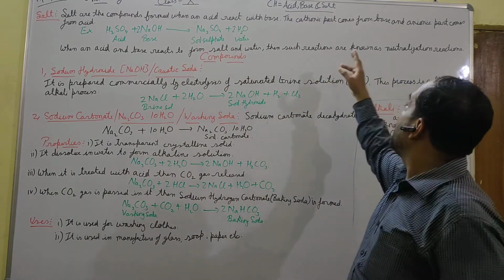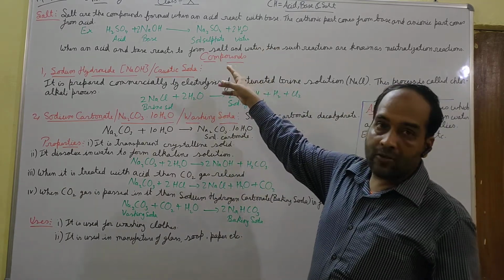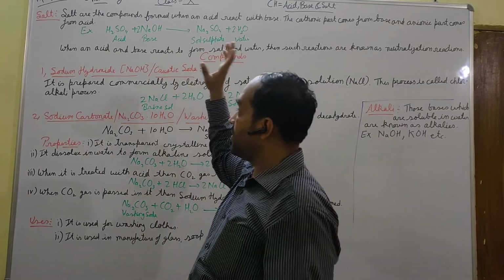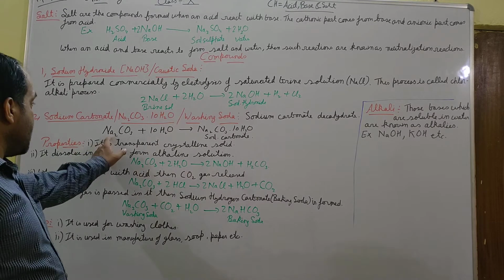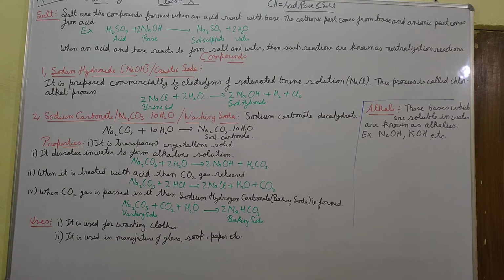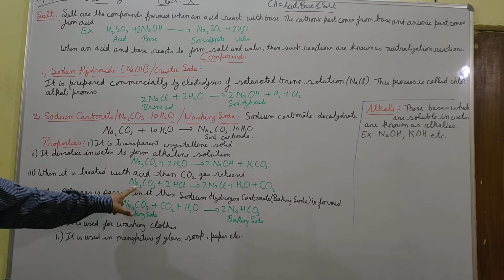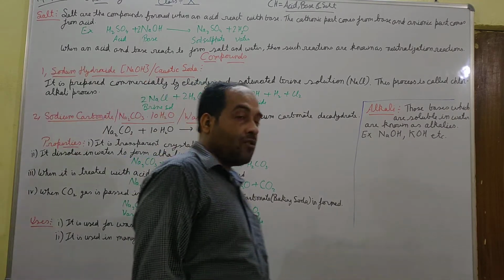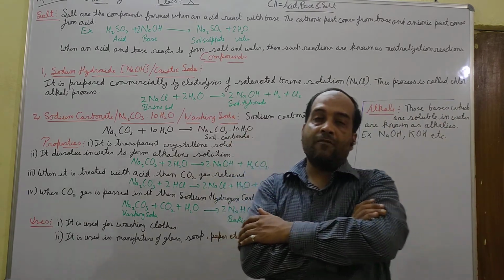Acid, Base and Salt class X